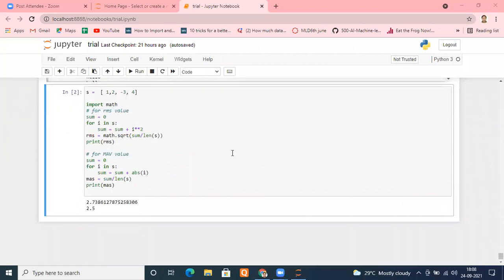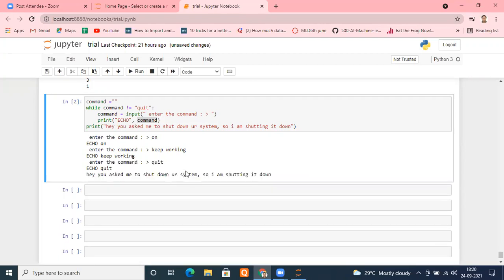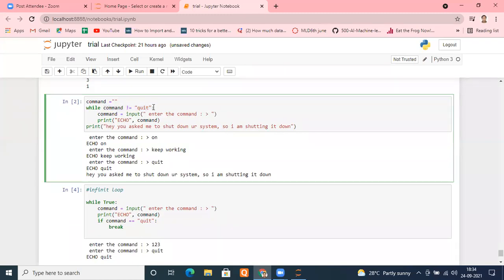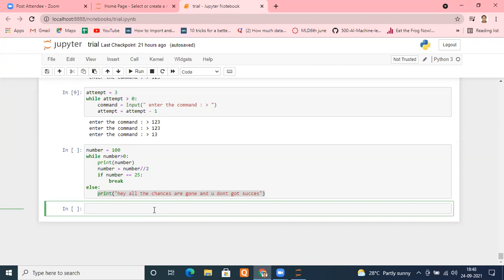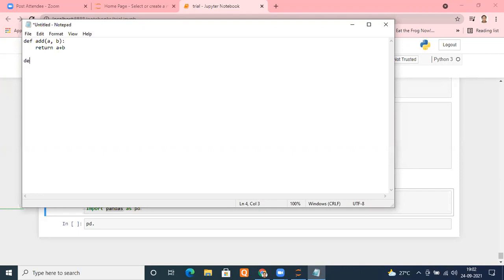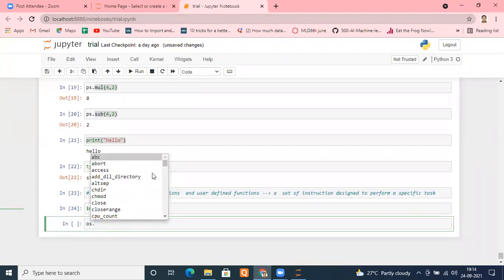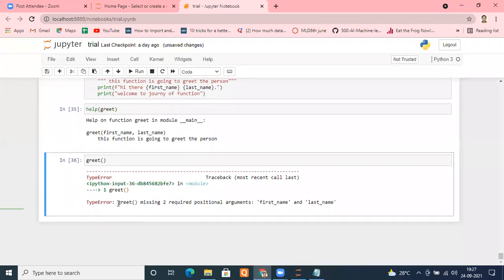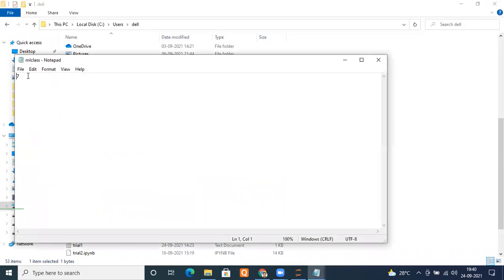ML INTERNSHIP Day - 8 WHILE LOOP, FUNCTIONS